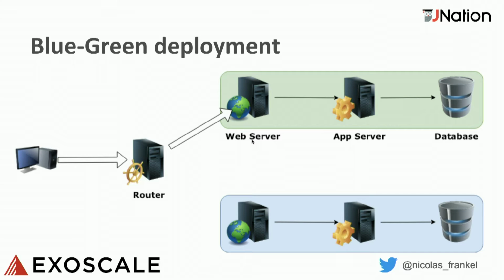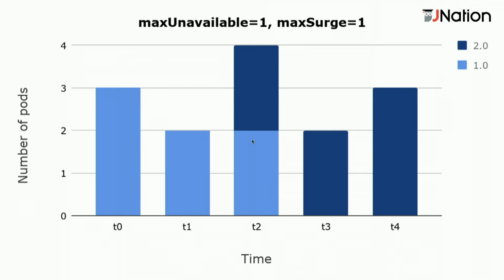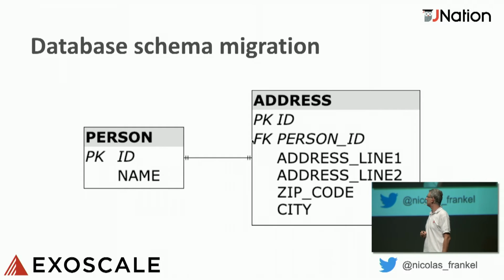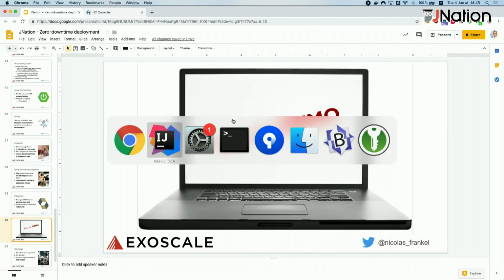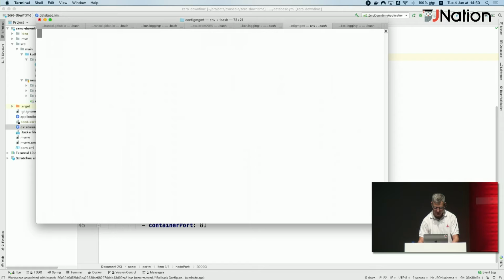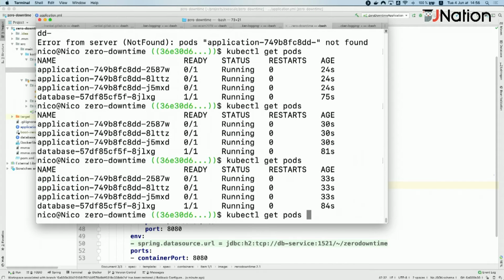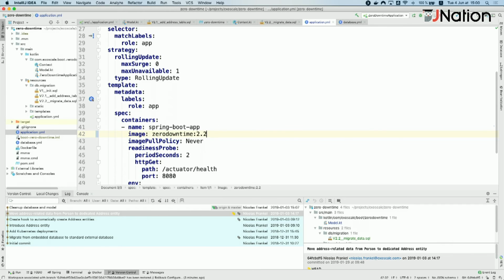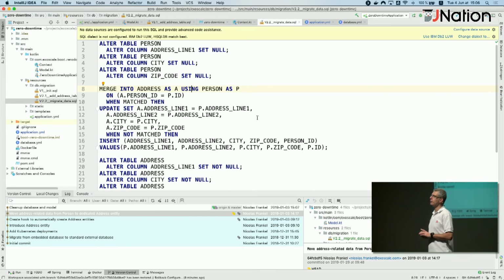JNation 2019 - Nicolas Frankel-Zero-downtime deployment w/ Kubernetes, Spring Boot and Flyway (Aud.)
Nicolas Frankel - Zero-downtime deployment with Kubernetes, Spring Boot and Flyway
Kubernetes allows a lot. After discovering its features, it’s easy to think it can magically transform your application deployment process into a painless no-event. For Hello World applications, that is the case. Unfortunately, not many of us do deploy such applications day-to-day. You need to think about application backward compatibility, possible rollback, database schema migration, etc. I believe the later is one of the biggest pain point. In this talk, I’ll demo how to update a Spring Boot app deployed on a Kubernetes cluster with a non-trivial database schema migration with the help of Flyway, while keeping the service up during the entire update process.